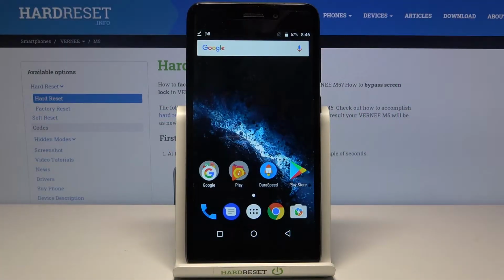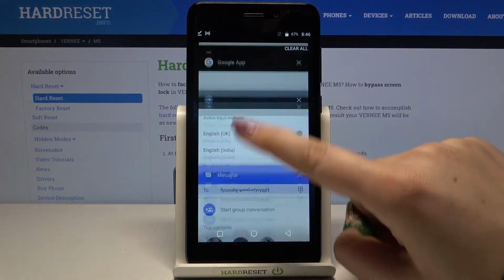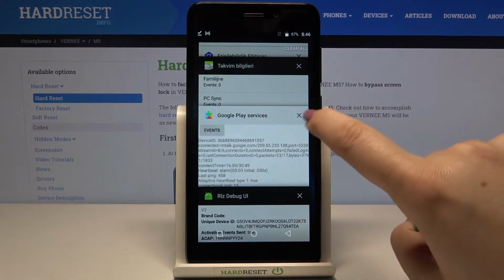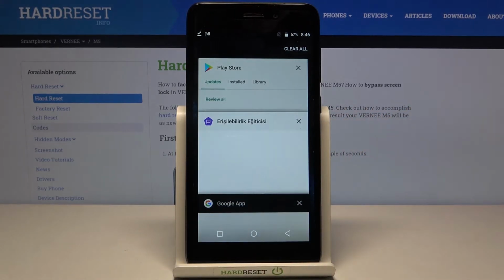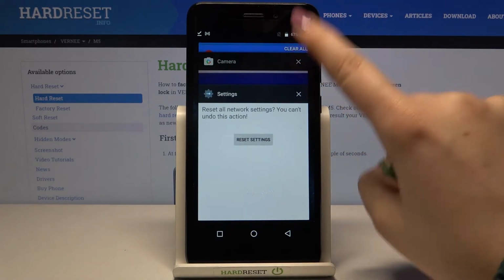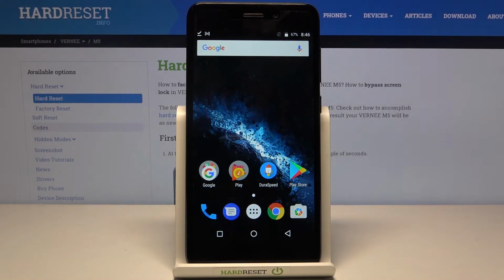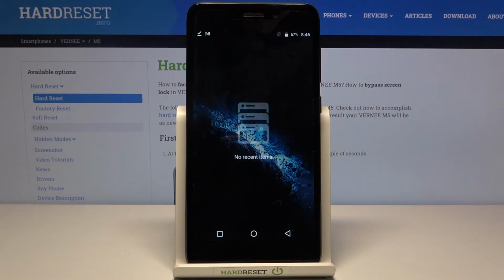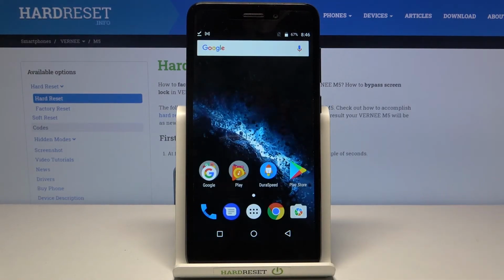How to Close All Running Applications on VERNEE M5 - Turn Off Apps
We use a ton of applications throughout the day, but do you actually remember to close them as soon as you’re finished with the task? It’s normal to forget, but from all opened apps your VERNEE M5 smartphone can work very slowly. Let’s fix this issue together, in the following tutorial you will see how to deactivate all applications in one simple action. Turn them off using Hardreset.Info help without additional complications.

How to turn off running apps in VERNEE M5? How to switch off apps in VERNEE M5? How to deactivate apps in VERNEE M5? How to turn off applications in VERNEE M5? How to turn off applications in VERNEE M5?